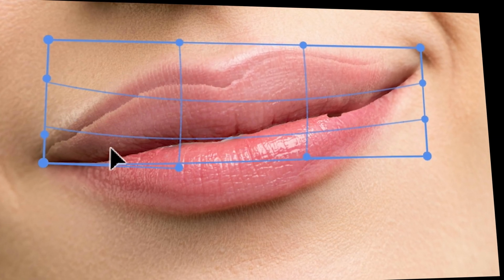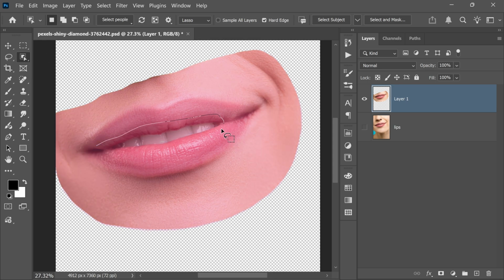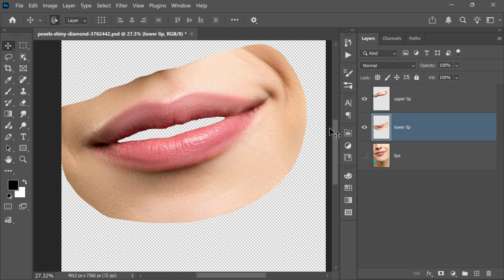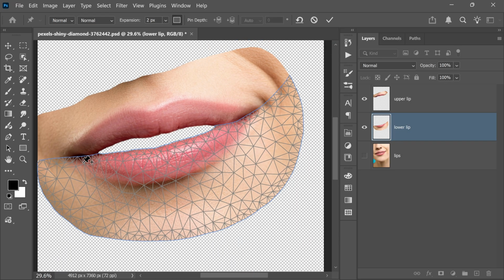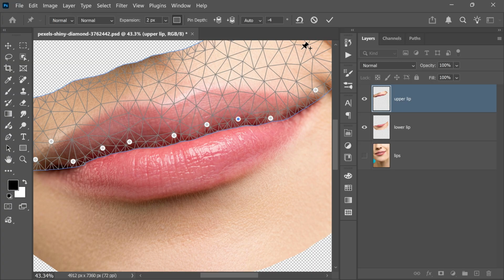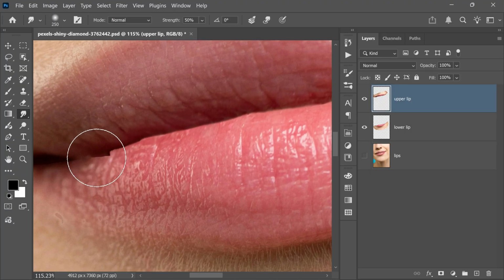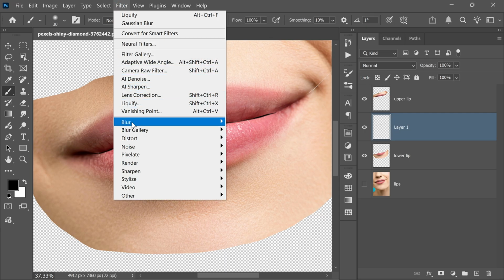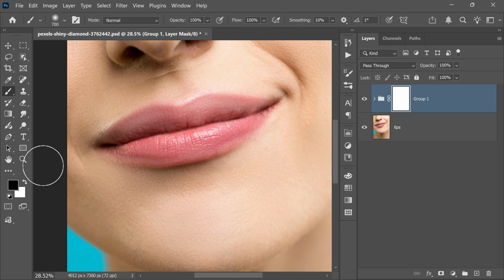The REAL Way to Close Your Mouth in Photoshop — Works on Free Version Too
Stop doing the old messy tricks to fix closed mouths in photos.
In this quick Photoshop tutorial, I’ll show you the cleanest, most natural, and honestly the perfect method to fix closed lips using Puppet Warp, Liquify, Smudge, and realistic shadow blending.

This technique gives you a natural result — no weird stretching, no fake teeth, no plastic look.

📌 Tools Used: Lasso Tool, Object Selection, Puppet Warp, Liquify, Gaussian Blur
📌 This works on any portrait — fast and clean.